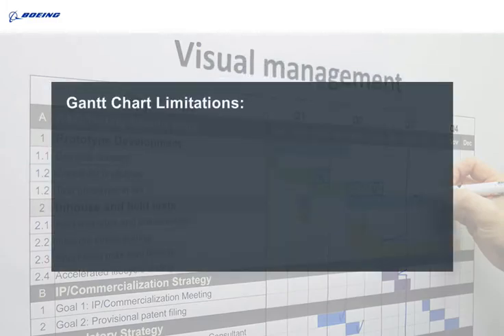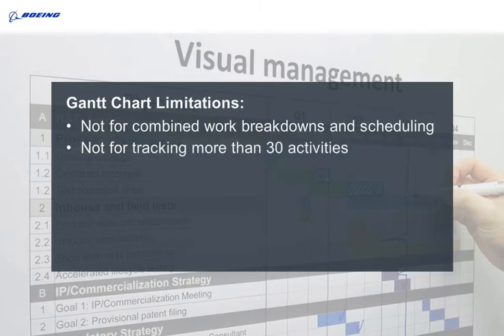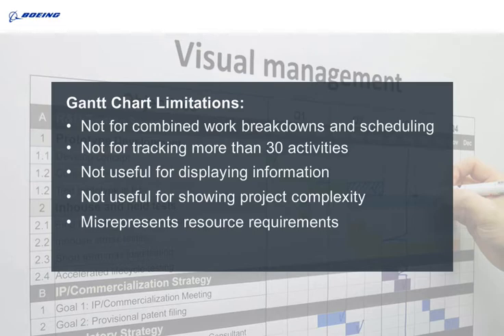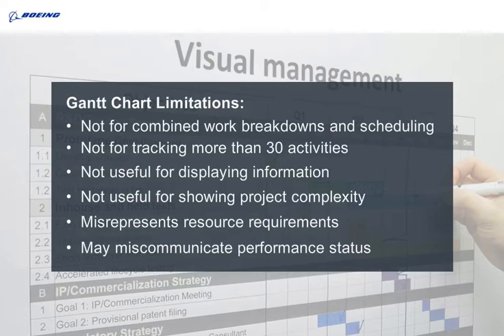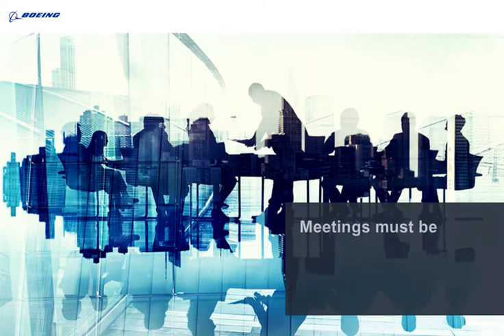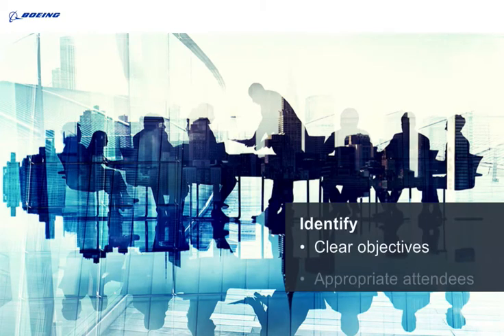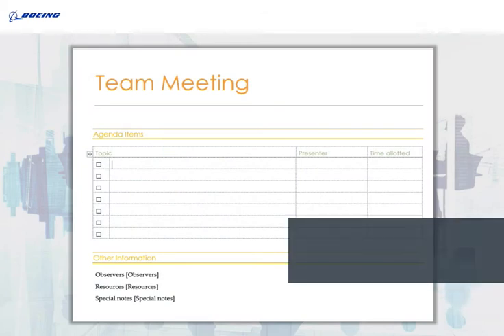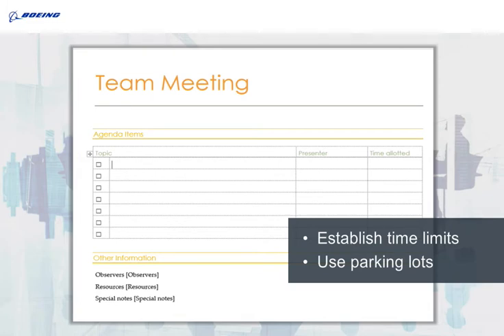[Aerospace] Project Management Basics 4